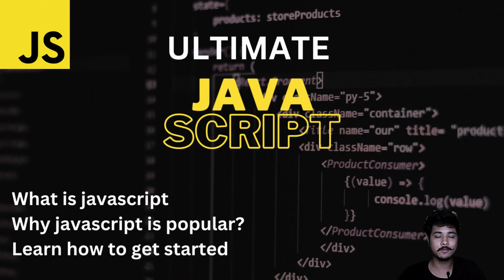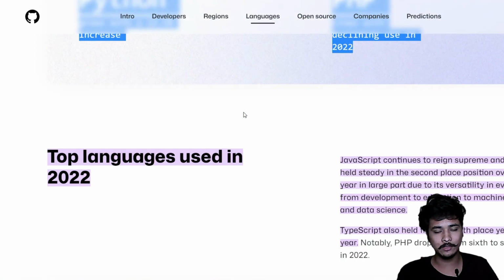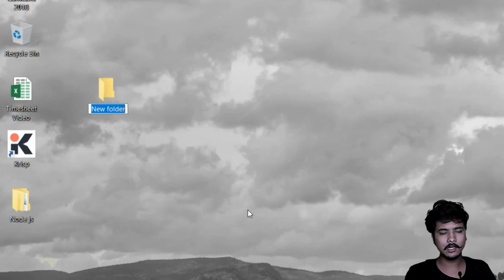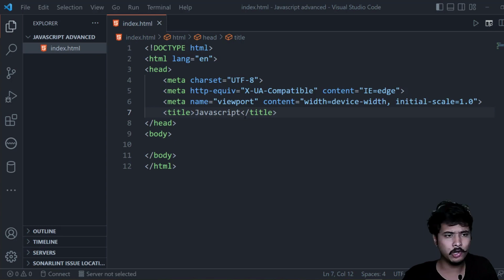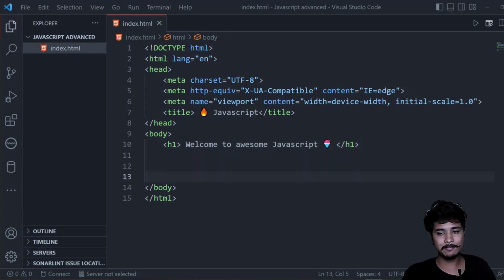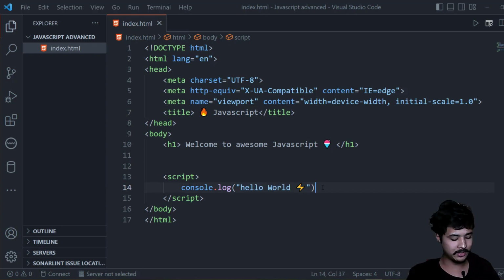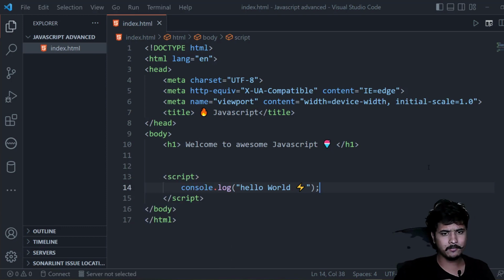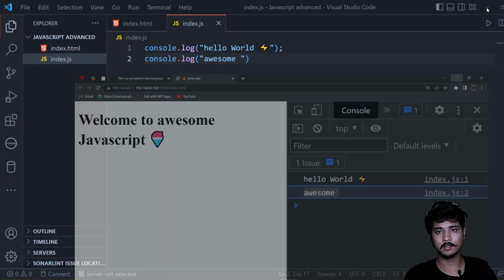1. Introduction to Javascript ⚡ X Littleninjas18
Get ready to dive deep into the world of JavaScript and unleash your coding superpowers. Whether you're a beginner eager to learn the fundamentals or an experienced developer looking to level up your skills, this is the perfect place for you.

In this course, we'll start right at the beginning, assuming no prior knowledge of JavaScript. Together, we'll lay a strong foundation, understanding the core concepts, syntax, and data types. With each lesson, we'll build upon our knowledge, gradually unlocking the power of this versatile programming language.

But this won't be your ordinary JavaScript course. Oh no! We'll go beyond the basics and explore advanced topics that will set you apart in the developer community. From object-oriented programming to asynchronous JavaScript and modern frameworks like React or Vue.js, we'll cover it all. 🌟

What sets this course apart is the hands-on approach. We won't just be watching slides or reading code snippets. We'll immerse ourselves in practical exercises, coding challenges, and real-world projects. By building real applications from scratch, you'll gain the confidence and skills necessary to tackle any JavaScript problem thrown your way.

But wait, there's more! Alongside the video lessons, you'll find detailed written tutorials, downloadable code examples, and helpful resources to support your learning journey. I'll also be actively engaging with you in the comments section, answering your questions and providing guidance throughout the course.

So, if you're ready to unlock the true potential of JavaScript and become a proficient developer, hit that subscribe button, turn on the notifications, and let's embark on this thrilling JavaScript adventure together! 🎉🔥